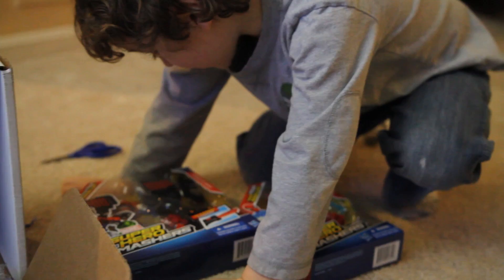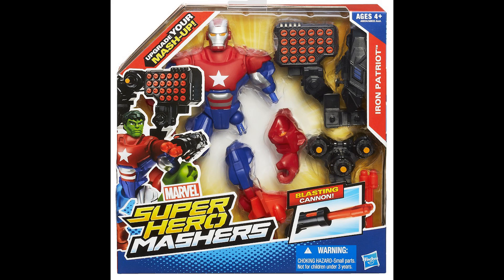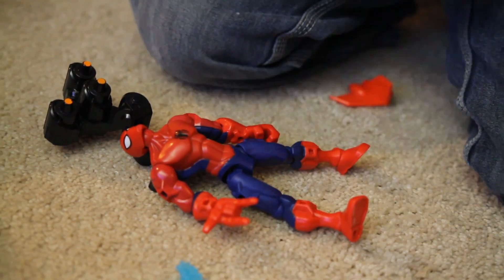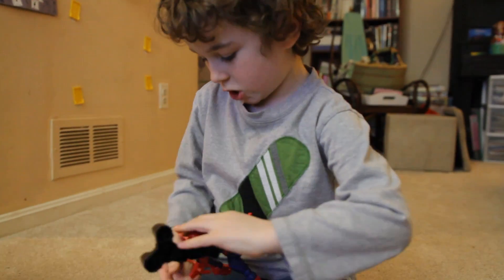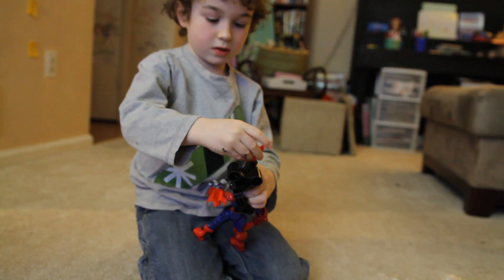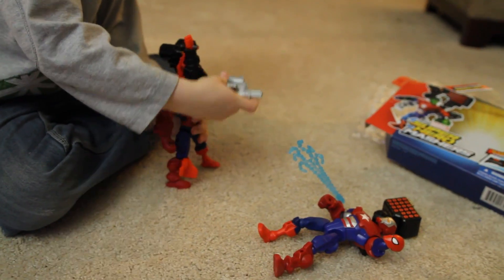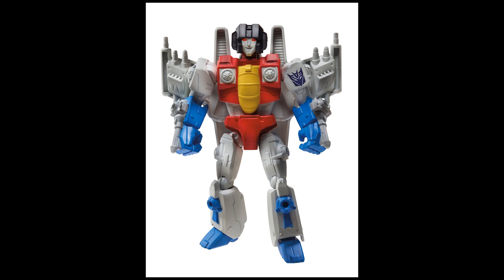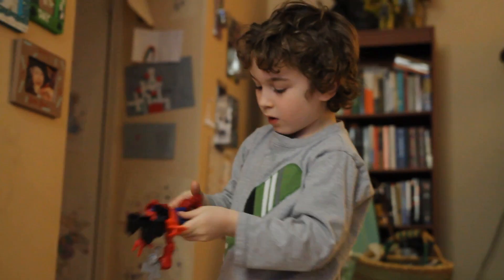Podcast: Marvel Super Hero Mashers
Mix and match pieces from your favorite Marvel Super Heroes with these new figures from Hasbro. Perfect for younger fans.